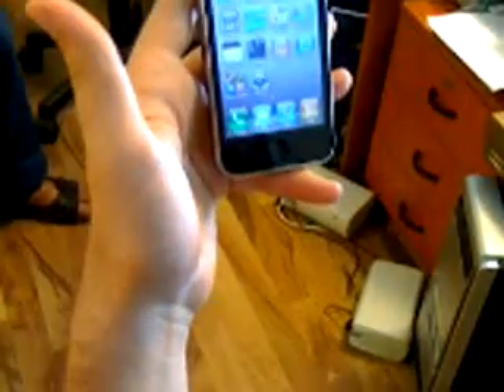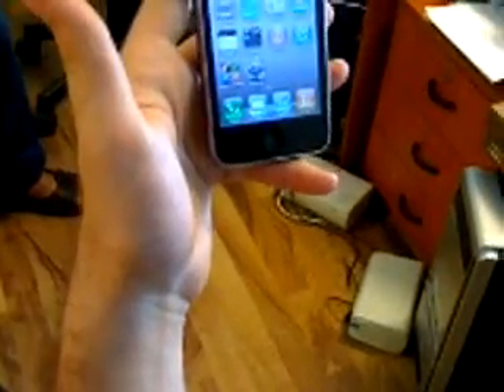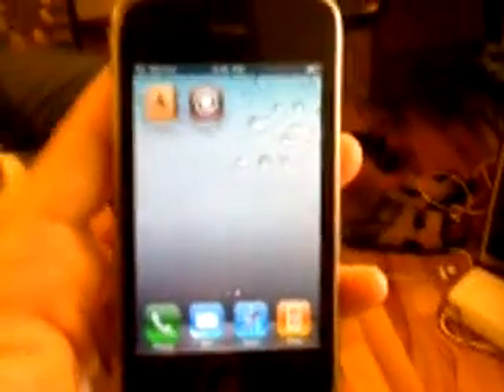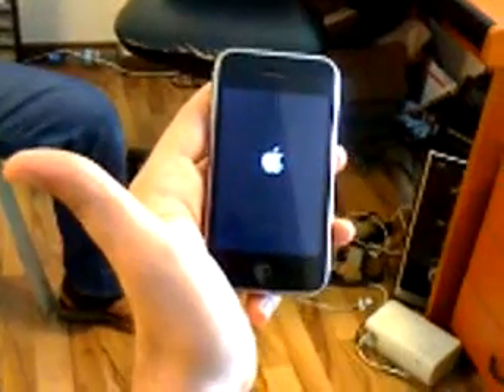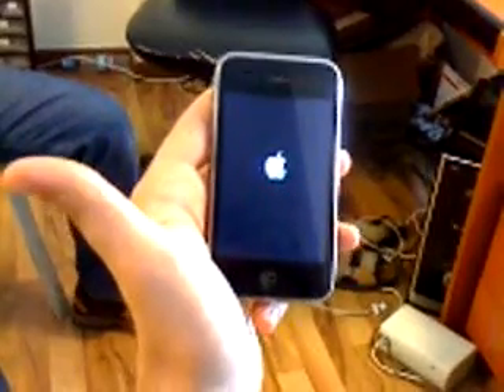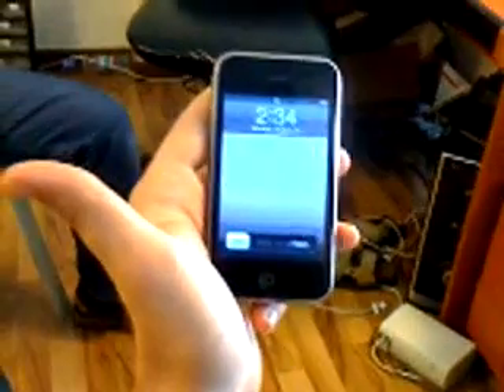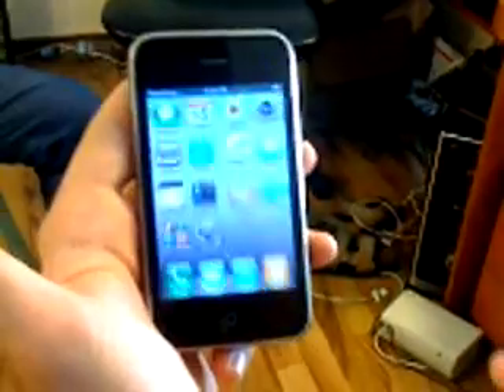Untethered Jailbreak 4.3.5 !!! 3GS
4.3.5 Untethered jailbreak ! 3GS